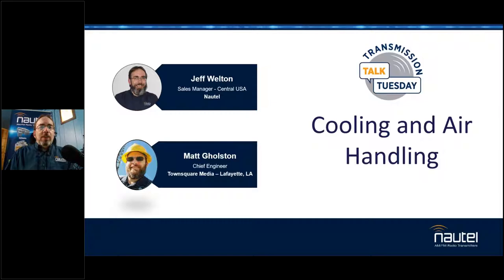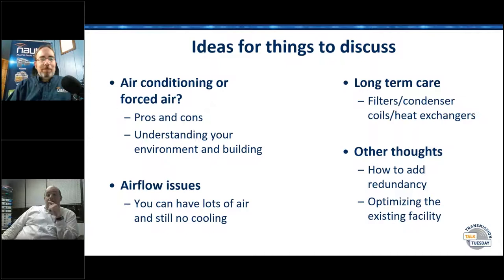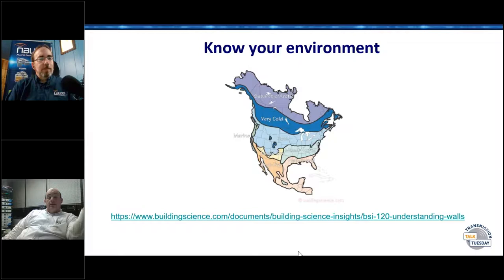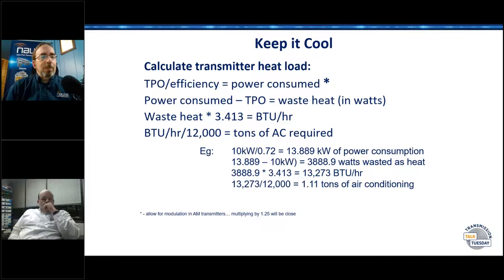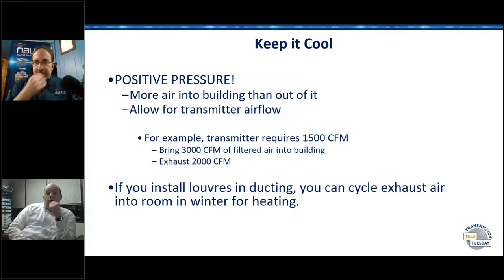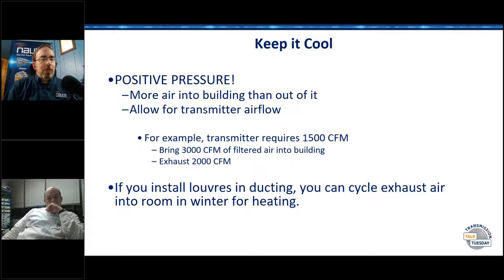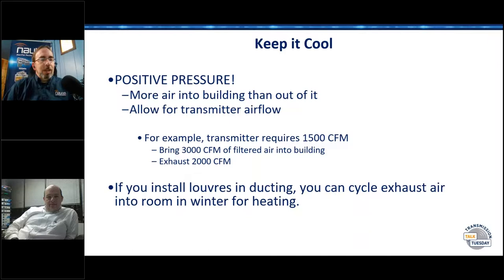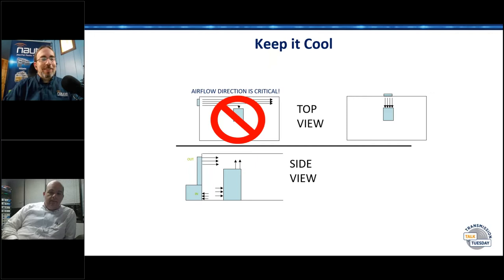Transmission Talk Tuesday - Transmitter Site Cooling and Air Handling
Building a new transmitter site, renovating an existing one, or planning a new major equipment installation, are all prime opportunities to look at air handling, airflow, cooling and overall transmitter site layout.

Join us for this fast paced discussion of the tricks and traps – the things that we see which can reduce equipment lifespan or increase maintenance costs. We’ll look at things from the “budget is no object” perspective, all the way down to “I need to get a majority approval of the board of directors to replace the air filter on the intake vent”.

Sometimes, solutions can be as simple as a mere redirection of where the air goes, so bring your site challenges and prepare to open your mic – we’ll have a few folks with a lot of install experience on hand to provide some advice and their thoughts on what makes their blood pressure rise when they walk into a new-to-them facility for the first time!

Guest: Matt Gholston, Chief Engineer, Townsquare Media, Lafayette, LA